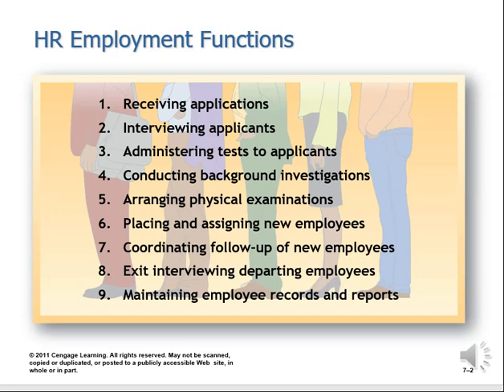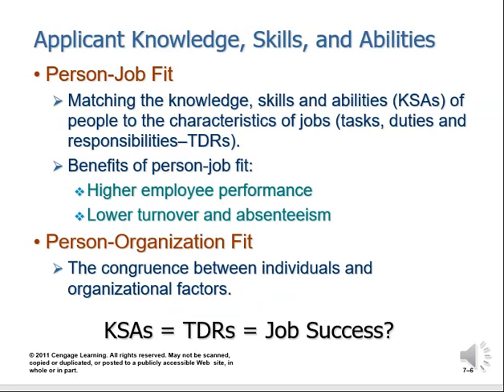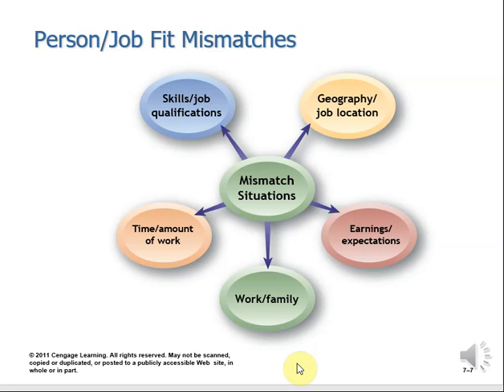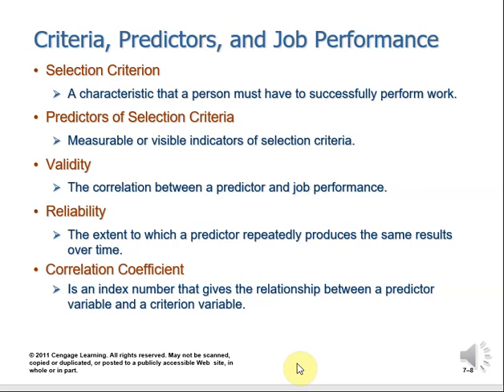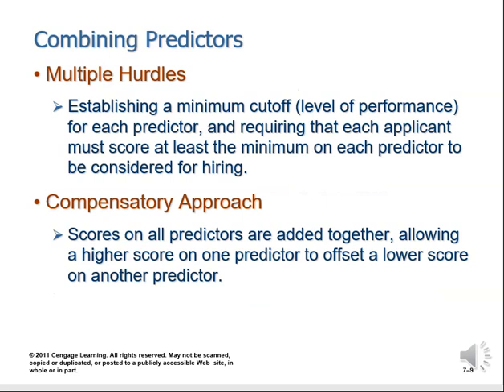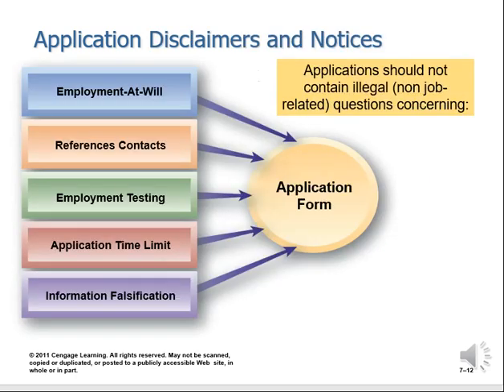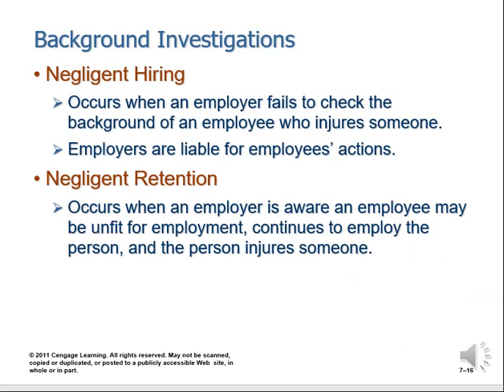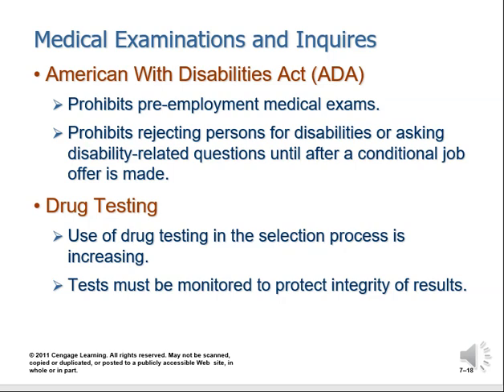MGMT 3353 Module 7 HRM and employee selection Dr Vesey